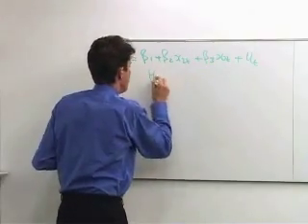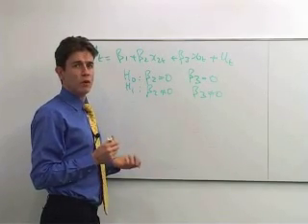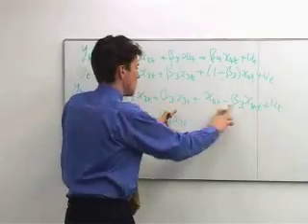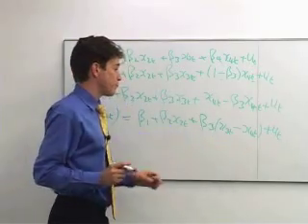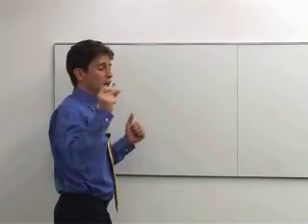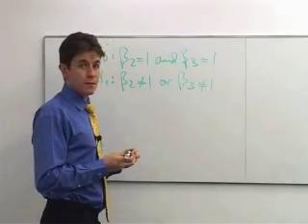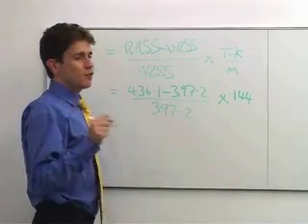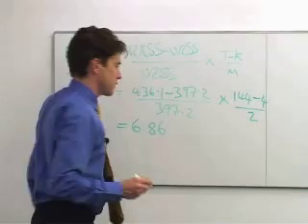Introductory Econometrics for Finance Lecture 7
This is the seventh lecture in the series to accompany the book “Introductory Econometrics for Finance”. The videos build into a complete first course in econometrics with financial applications assuming no prior knowledge of the subject.  You can buy the text and access other free resources at:
The seventh lecture focuses on conducting multiple hypothesis tests using the F-distribution and links particularly with pages 150-156 of the fourth edition of the book.